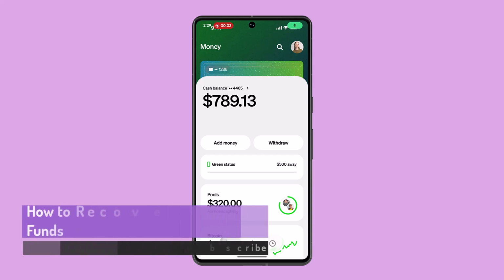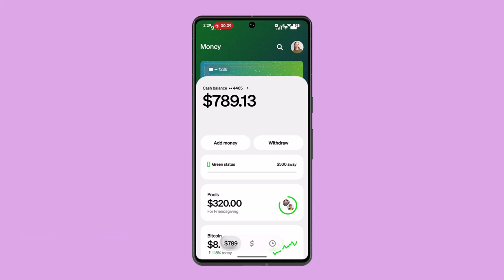How to Recover Lost Cash App Funds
This video provides a guide on how to recover lost funds on Cash App, outlining the steps to take depending on the situation—whether you sent money to the wrong person or were scammed.

The tutorial begins by explaining that the quickest way to recover funds is to directly contact the person you sent money to and ask for a refund. Cash App does not automatically reverse accepted payments, especially in scam cases, so communication with the recipient is your first step. If they don't respond or refuse to refund, you should report the issue through the app. Tap your profile icon, go to "Support," and select "Report a Problem." Explain your situation clearly to start a case with Cash App support. If you were scammed or sent money to a fraudulent account, report the transaction immediately using the same support path. As an additional measure, if you used a linked debit or credit card for the transaction, you can dispute the charge directly with your bank for unauthorized transactions or fraud. This provides another layer of protection and potential recovery.

Timestamps:
0:00 - Introduction
0:18 - Contacting Recipient Directly for Refund
0:28 - Reporting Issue Through Cash App Support
0:42 - Reporting Scams to Cash App
0:55 - Disputing Charge with Your Bank
1:04 - Conclusion